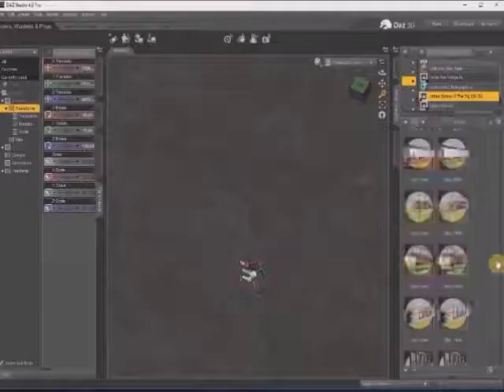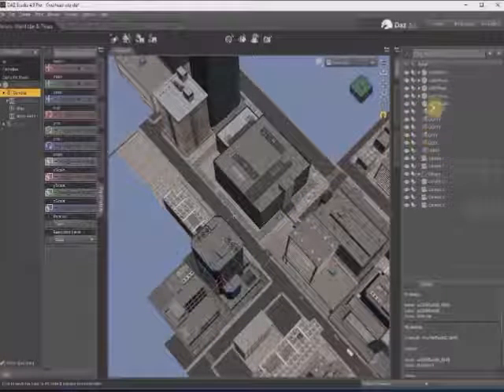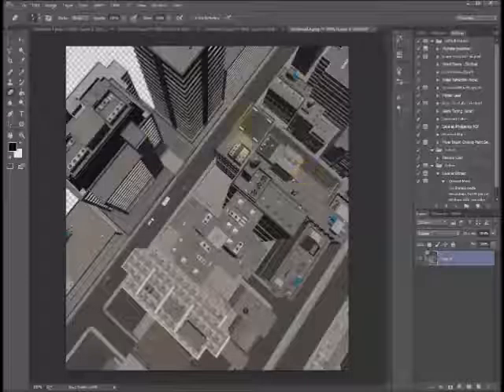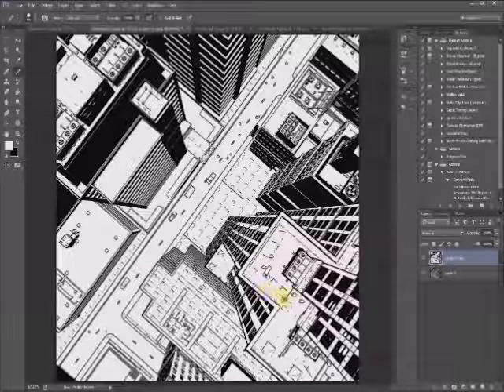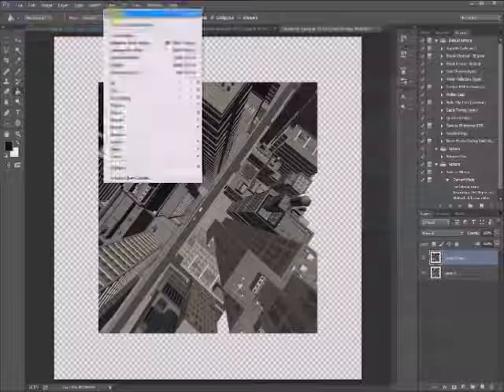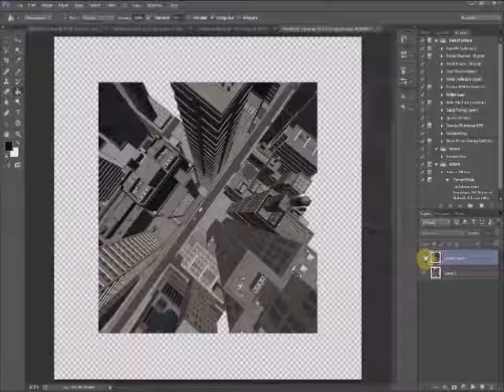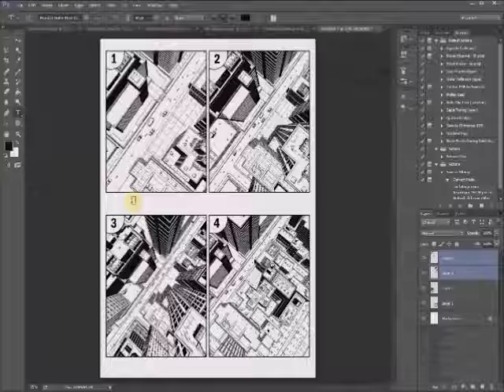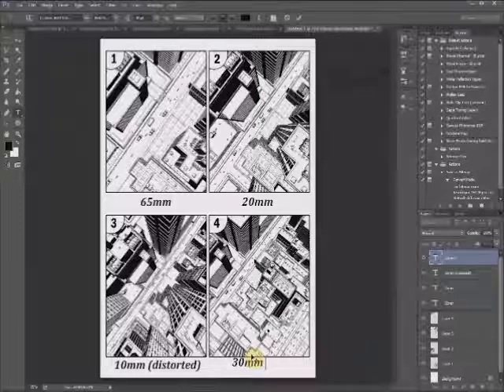Depict an overhead street scene in Daz 3D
This video by Tom Foster came with a Daz3D tutorial in issue 142 of ImagineFX.